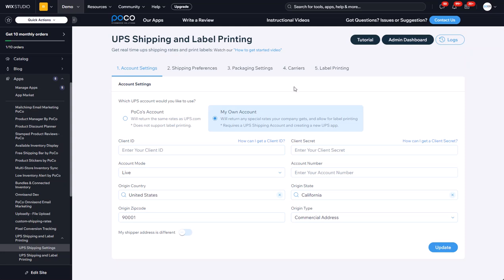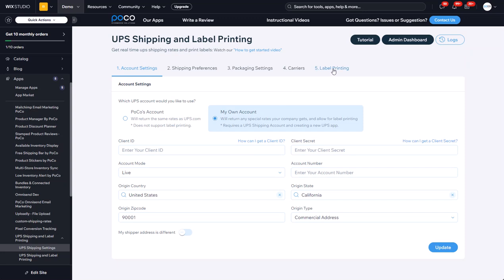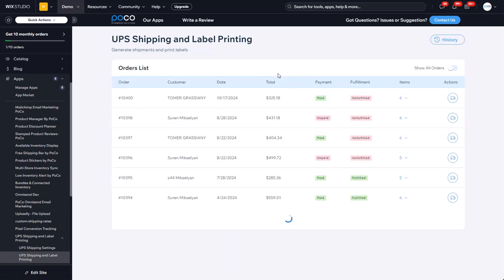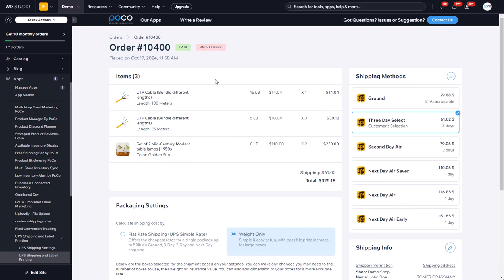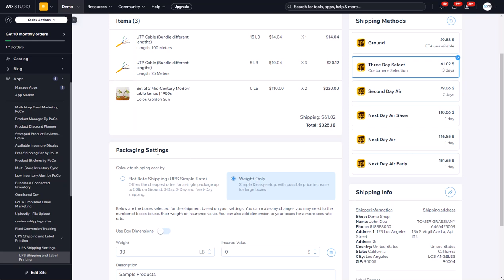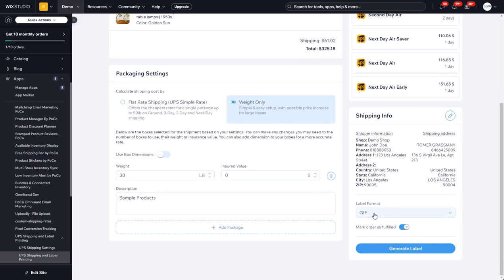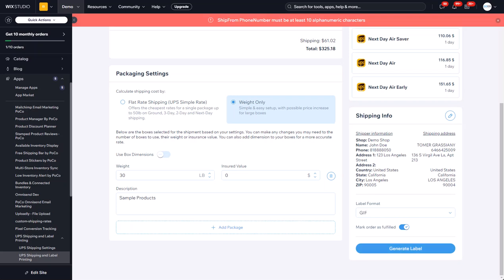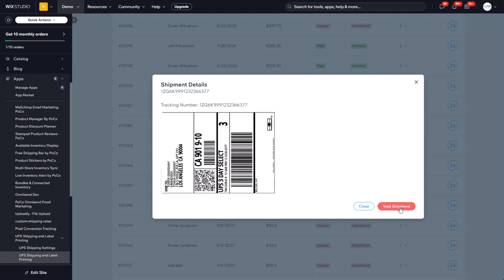Generate UPS Shipments & Print Labels on Wix Using PoCo's UPS Shipping & Label Printing App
In this tutorial, discover how to generate a shipment and create a UPS shipping label using the PoCo UPS app on your Wix website. We'll guide you through adjusting all the shipment settings, including weight, box dimensions, number of boxes, and origin and destination addresses. Learn how to preview shipping rates for all available carriers, ensuring you choose the best option for your needs. Simplify your shipping process and manage everything directly from your site with the PoCo UPS app.